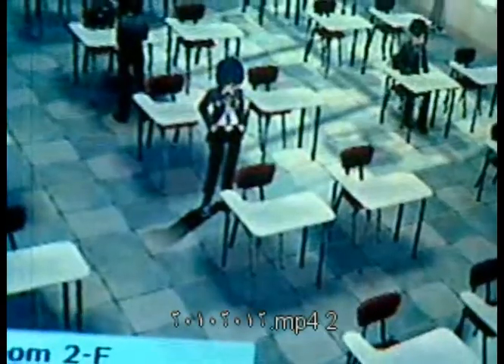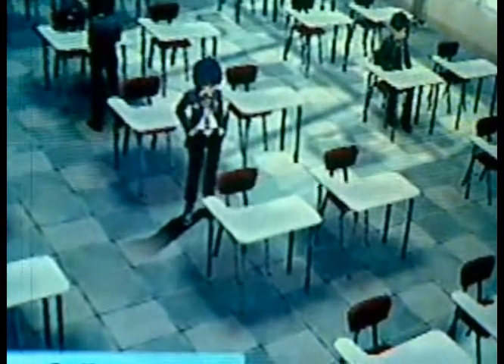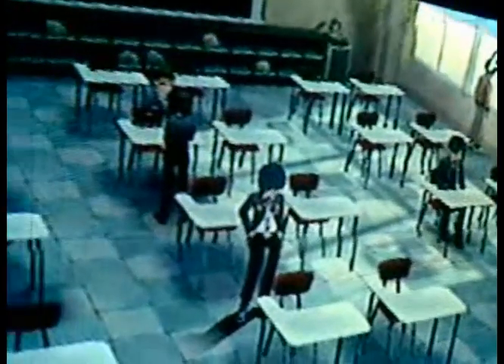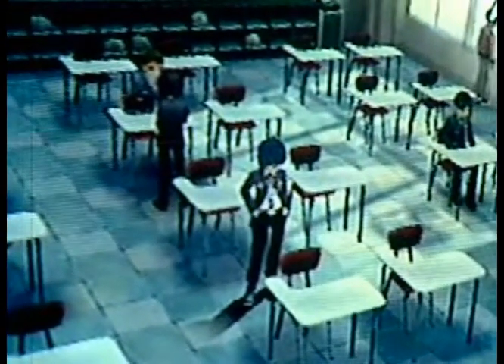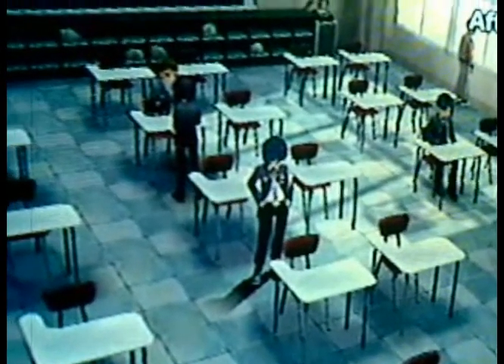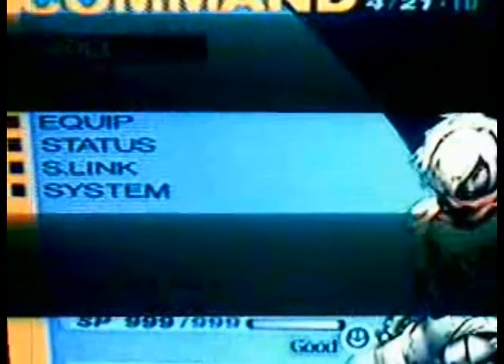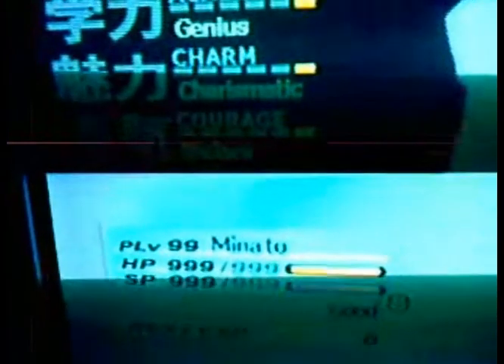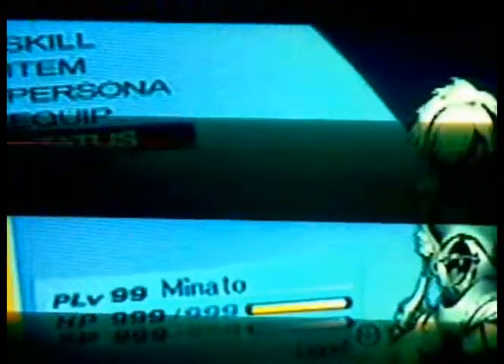Persona 3 FES project Orpheus Telos awakening info and process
Shin Megami Tensei: Persona 3 FES , the Festival Edition.
Persona 3 FES Orpheus Telos Awakening: Social Links 100% Focused Walkthrough
PS2 Let's Play.
CRT T.V.
among the old back up.